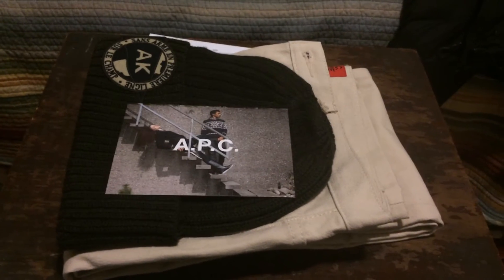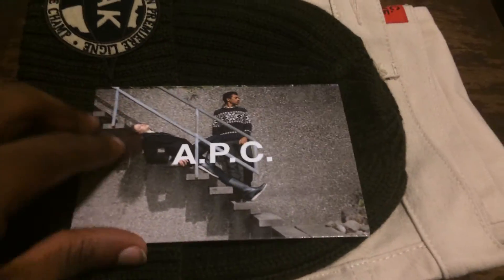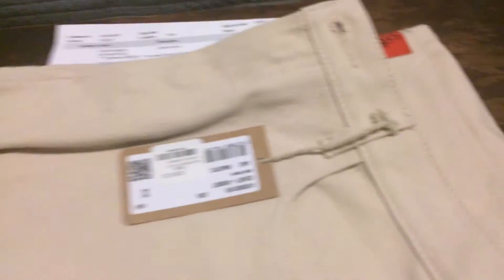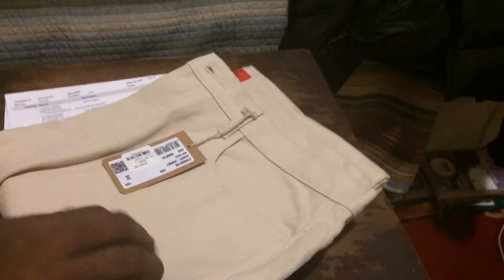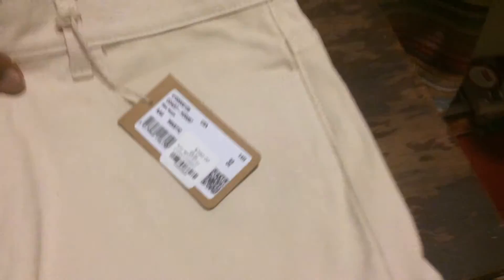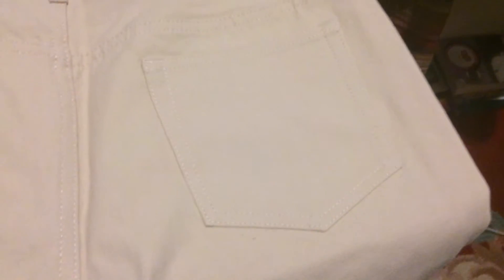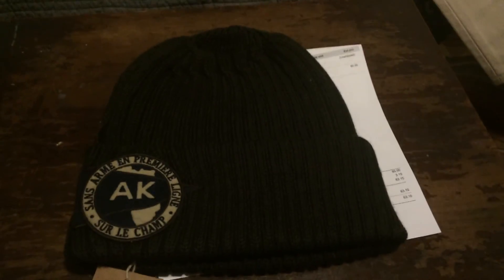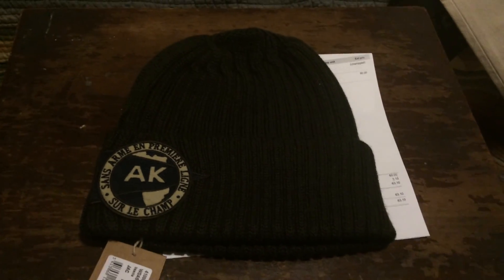A.P.C. x Kanye - Putty Jeans and Beanie 2014 Collection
Hey guys its Sully again and im back with the A.P.C KANYE Putty Jeans and the beanie these were a great pick up enjoy the review.